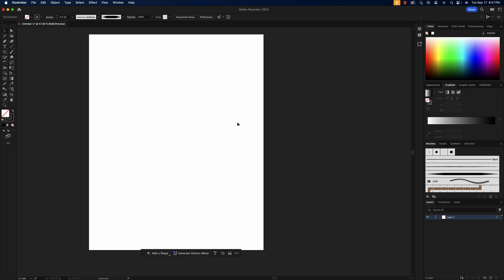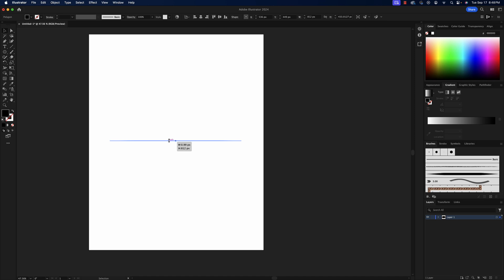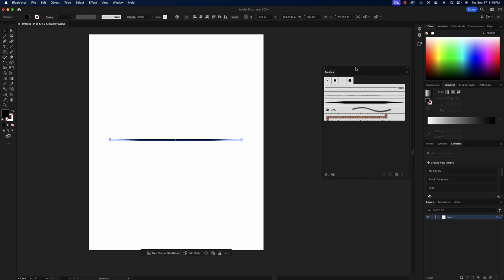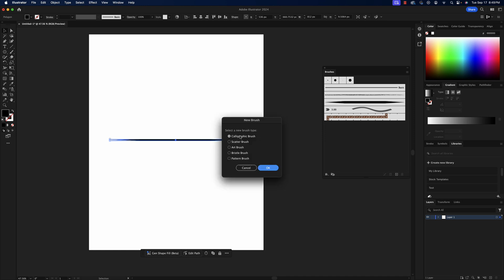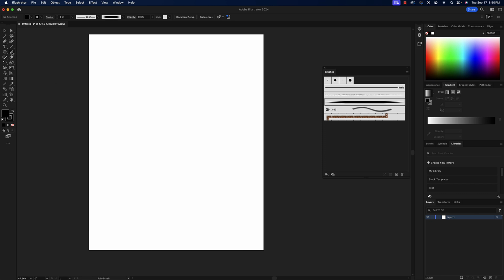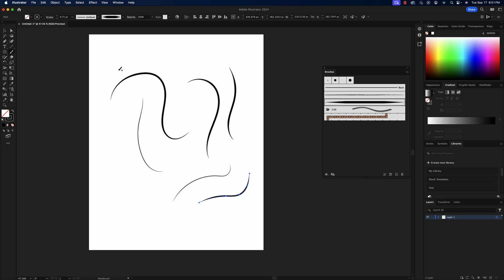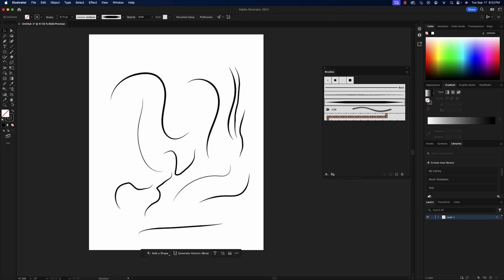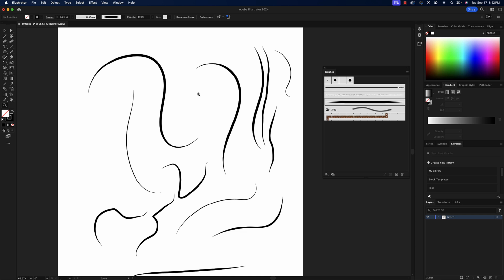Custom Brushes in Adobe Illustrator!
Learn how to make custom brushes using your mouse with Adobe Illustrator!